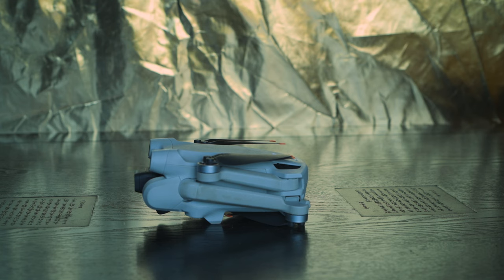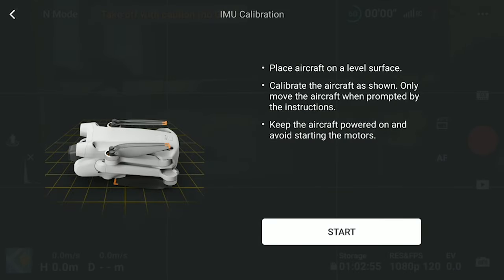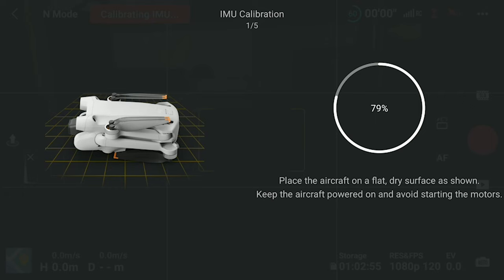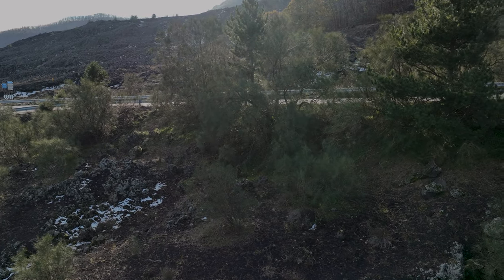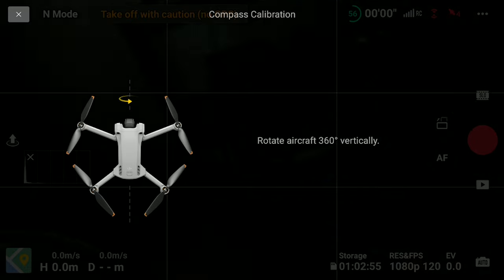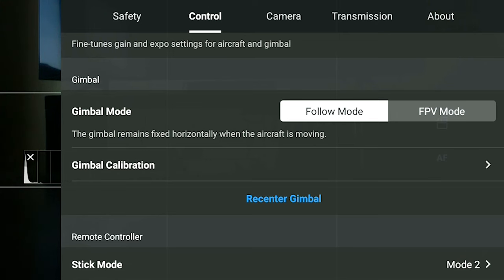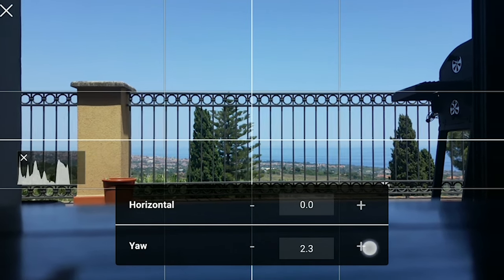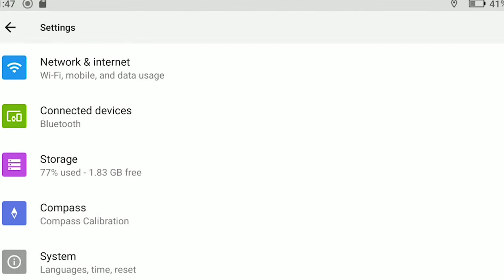DJI Mini 3 and 3 Pro - Calibrate Gimbal, IMU, Compass, RC Controller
In this video, I will show how to do all the calibrations needed with the DJI Mini 3 and 3 Pro and I will explain their purpose. I will describe how and when to calibrate the gimbal, IMU, compass ad RC controller